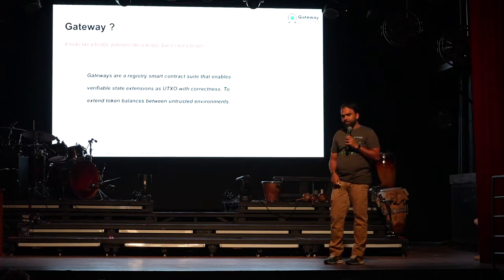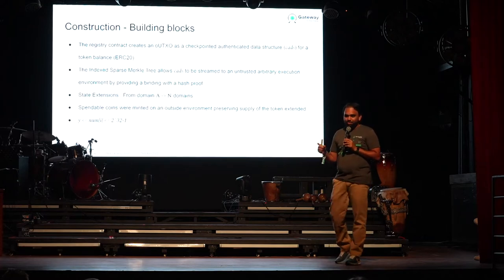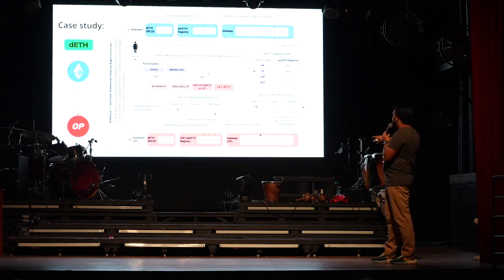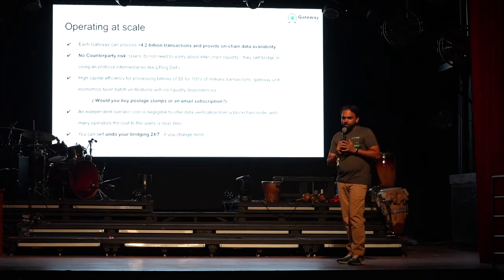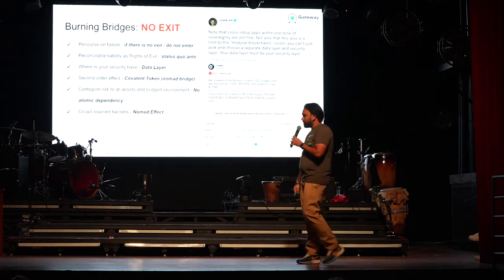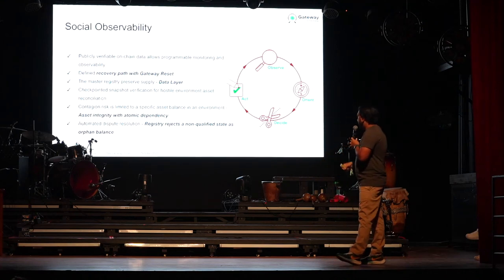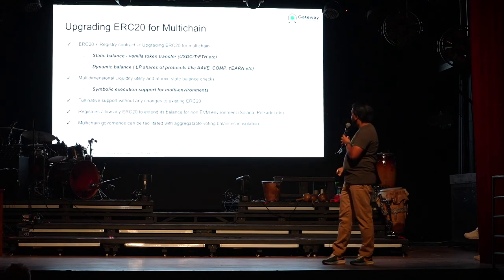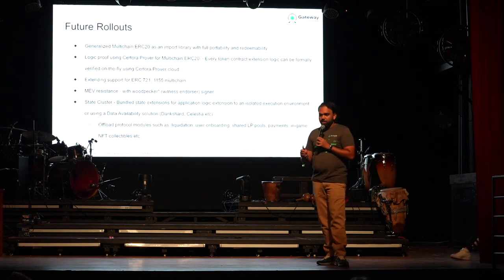Arepas, Cumbia & Security: Composable Bridges as an optimistic UTXO. Matt Shams - Blockswap Labs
Recording from Arepas Cumbia & Security event held in Bogota on Oct. 10th, 2022, for DevCon VI week.

Composable Bridges as an optimistic UTXO
By Matt Shams - CEO at Blockswap Labs